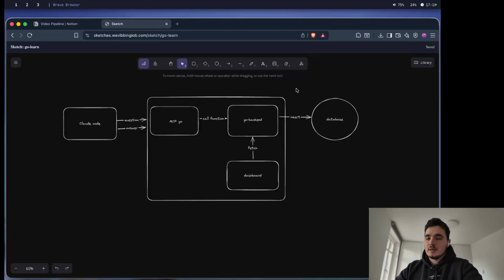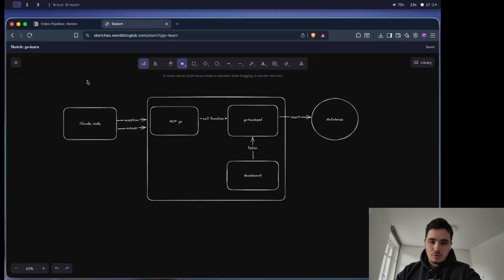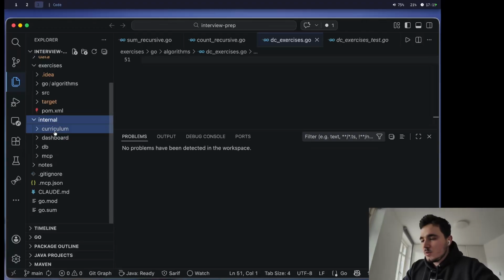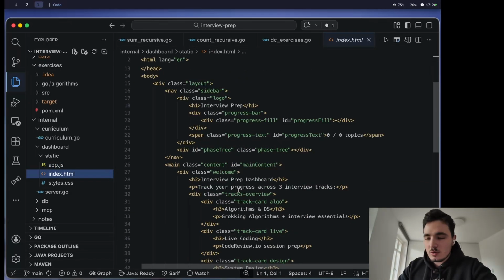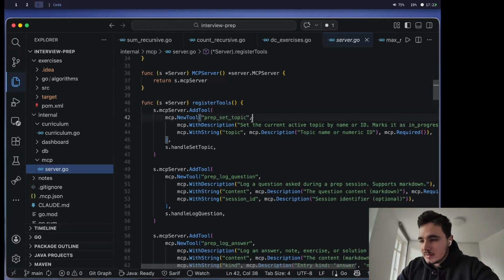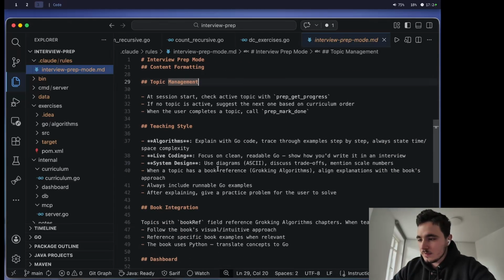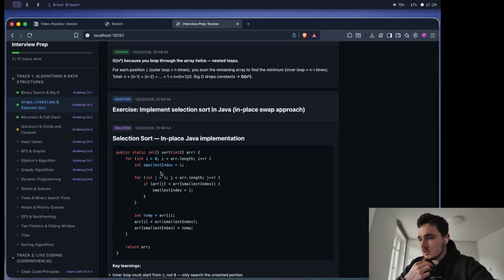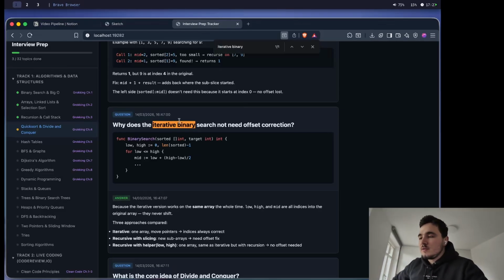I Built a Golang Interview Prep Tool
I had two weeks for interview prep. So I built a tool that tracks every question, answer, and exercise — all through Claude Code and a custom MCP server.

Same architecture as my Go learning dashboard — MCP + SQLite + Go backend + live dashboard. Different problem, same pattern.

Timestamps:
0:00 - Recap from last video
0:38 - Architecture diagram
1:46 - What is MCP?
2:44 - Project structure walkthrough
4:34 - MCP tools and rules
6:13 - Live demo of the dashboard
8:11 - Takeaway: use Claude Code beyond coding

If you're preparing for an interview like this one, this MCP-powered dashboard tracks your progress across algorithms, data structures, system design, and live coding prep.